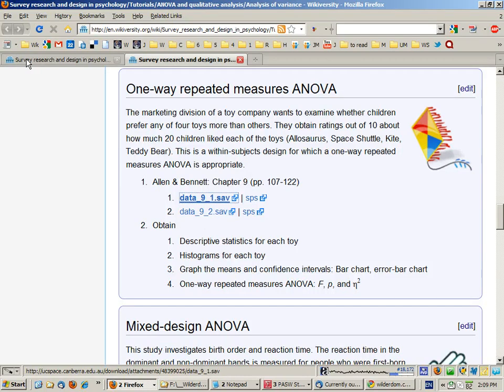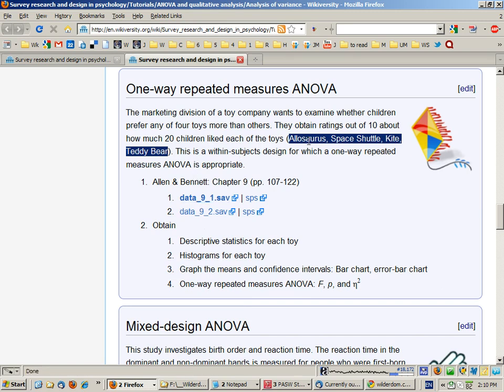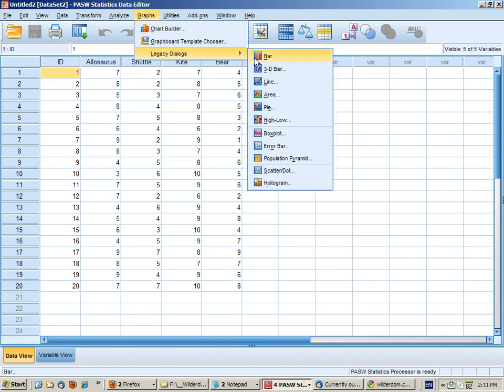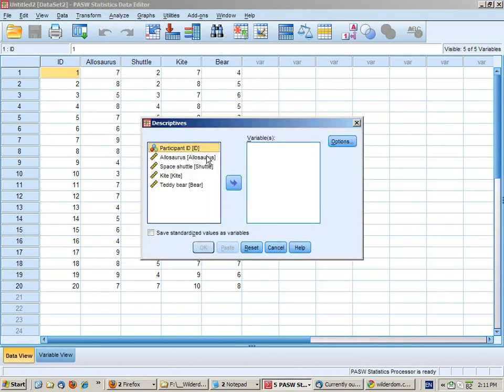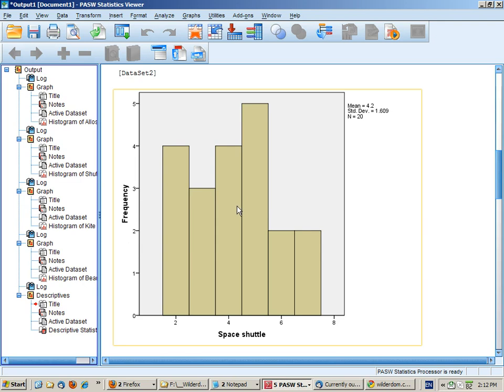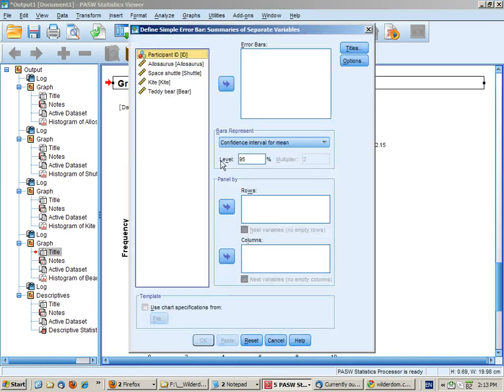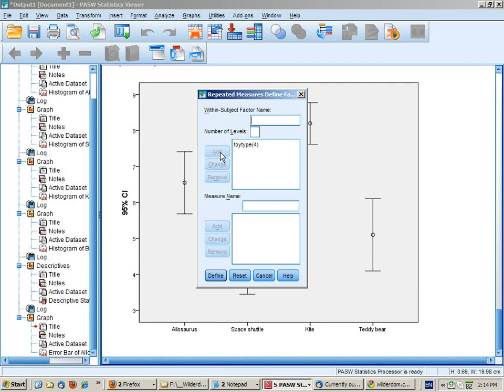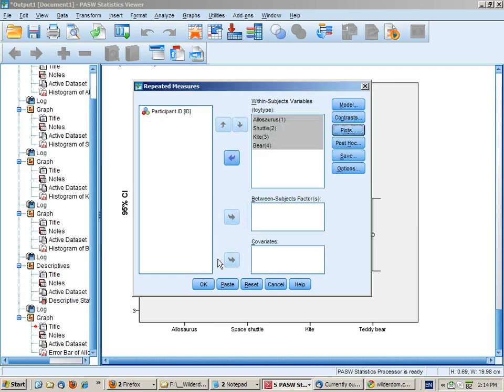Tutorial 5 - ANOVA - Part 4 - One-way repeated measures screencast,screenr,srdp,tutorial,anova